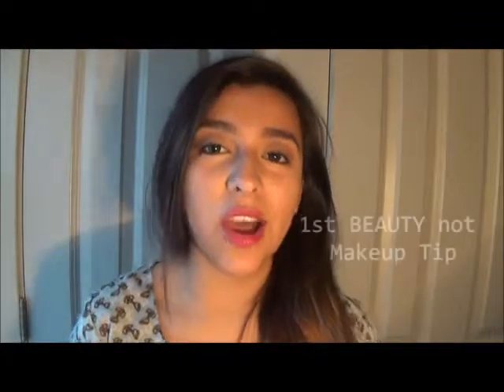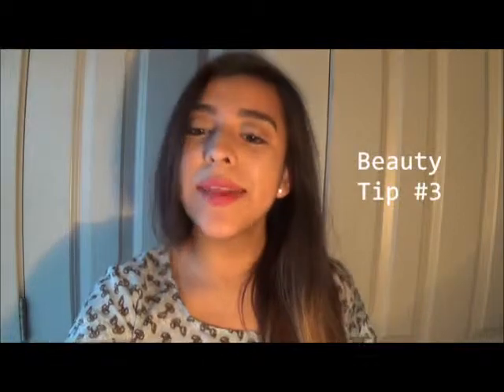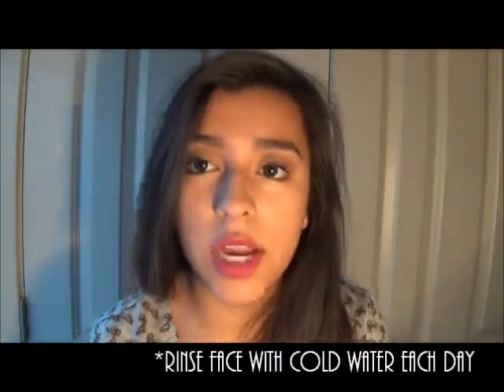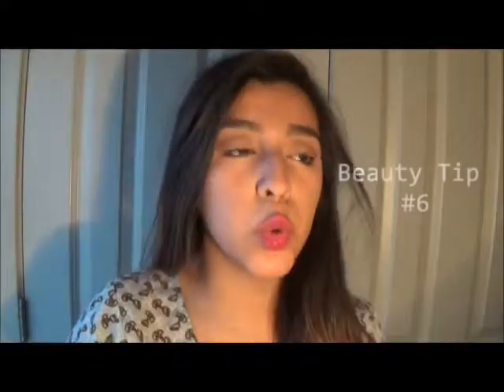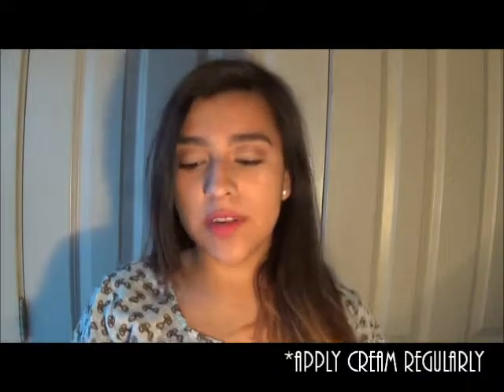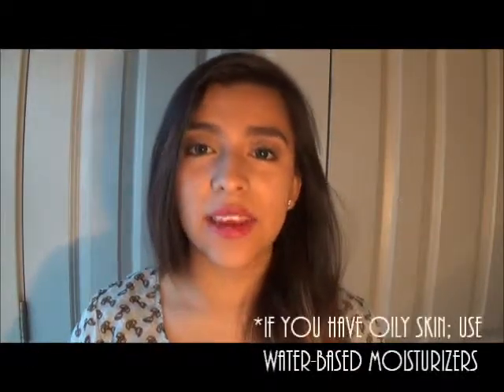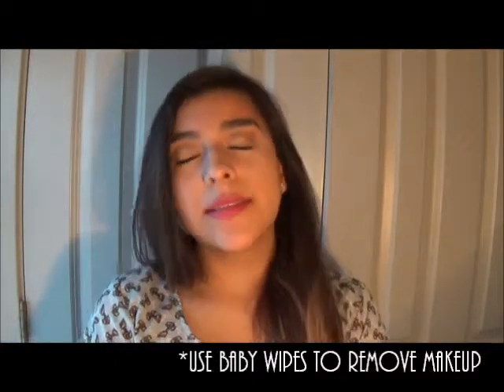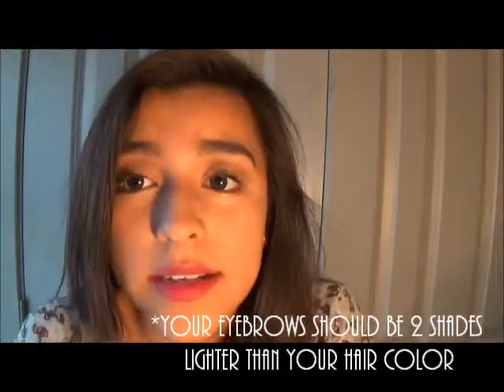♡ 17 Beauty Tips ♡|| Passion4beauty123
♡Hey Beauties!♡
In this video i will be featuring 17 Beauty Tips that will help you for sure! These Beauty tips include Skincare, Hair-care, Makeup tips, Nail tips and much more! Please stay tune throughout the whole video to benefit from this helpful video. Feel Free to take notes as well, while watching. Blessings to everyone of you watching this! + :) Loove You! Thanks for helping me reach 100 Subbies!! :D